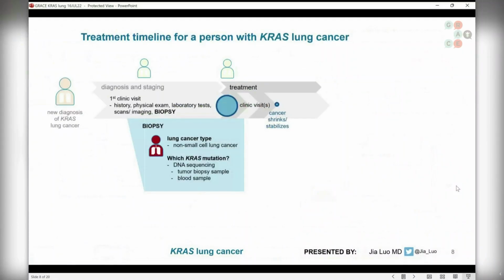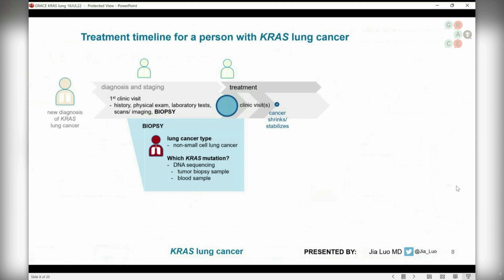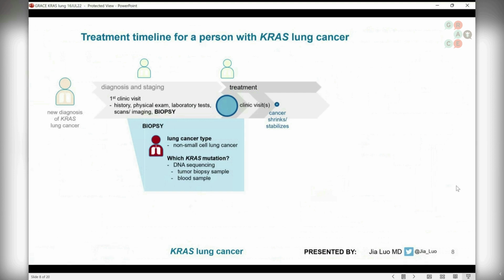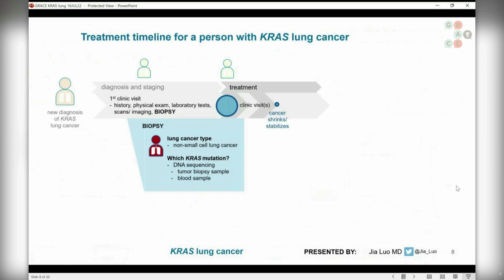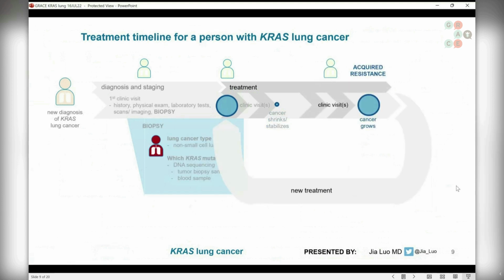Treatment Timelines for KRAS+ NSCLC - 2022 Program: Targeted Therapies Forum - English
For this year's Targeted Therapies Forum, Dr. Jia Luo, Medical Oncologist, Dana-Farber Cancer Institute, Instructor in Medicine, Harvard, discusses the management of KRAS Mutated NSCLC.

In this video, Dr. Jia Luo outlines treatment timelines for patients with KRAS+ NSCLC.